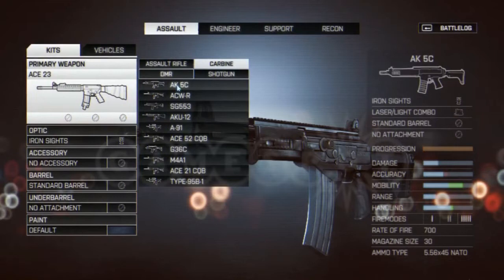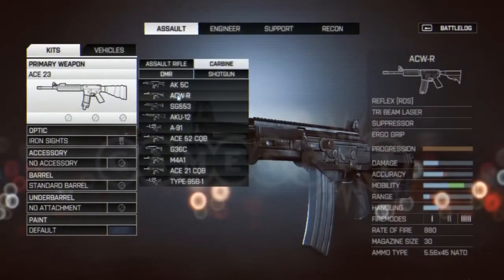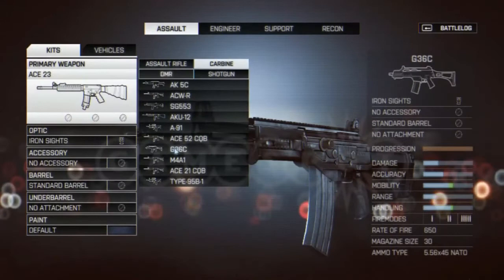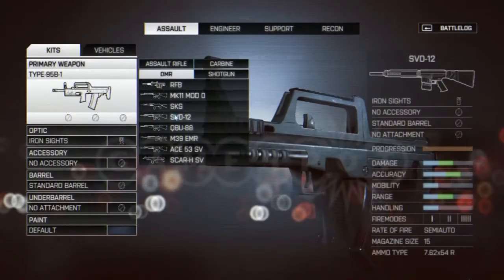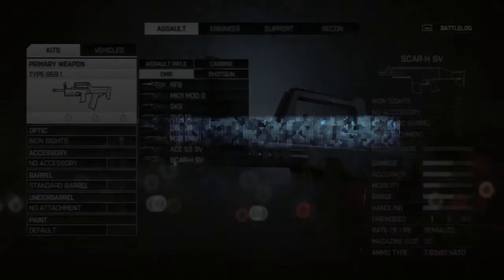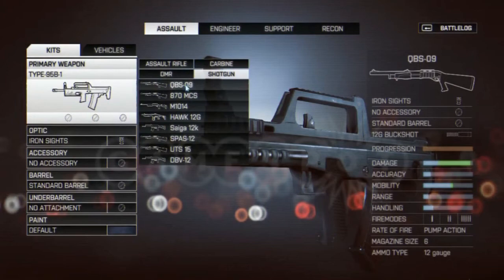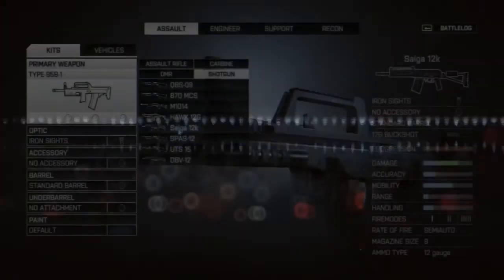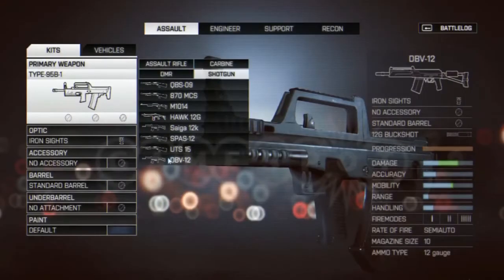Battlefield 4 | SLICE & DICE ep.1 | All class weapons (Carbines, DMRs and Shotguns)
Hey guys, this time around I have a list of all weapons available for all classes! More of that coming soon, expect more information about gagdets!